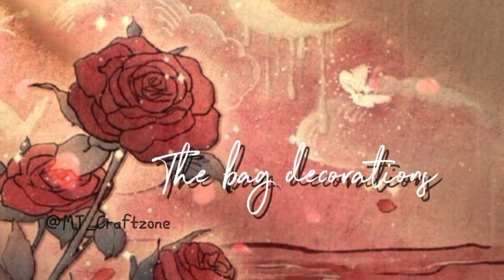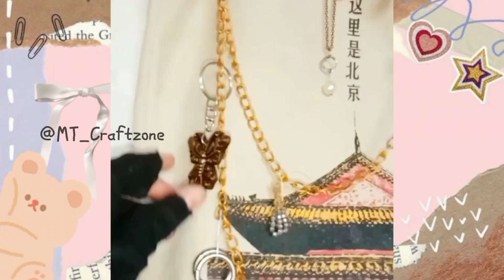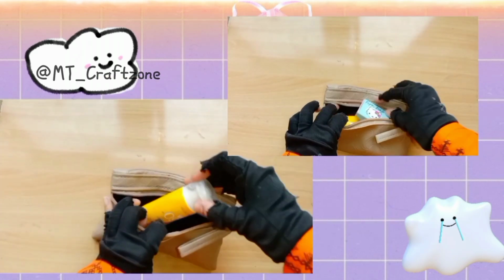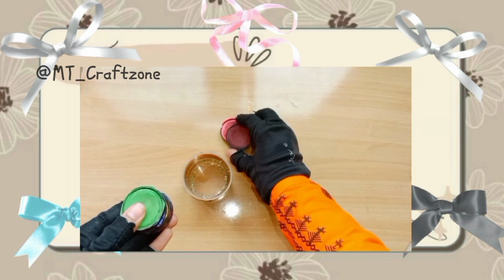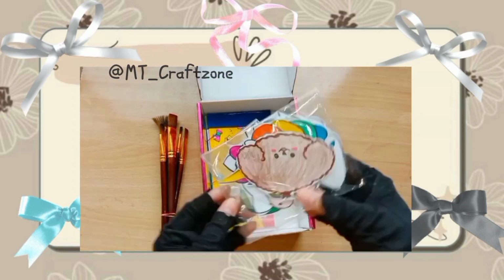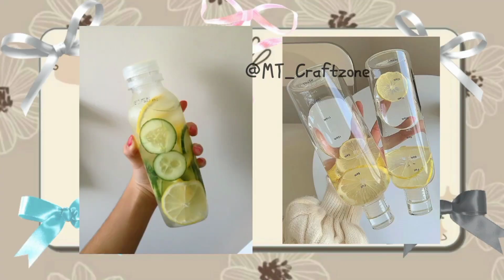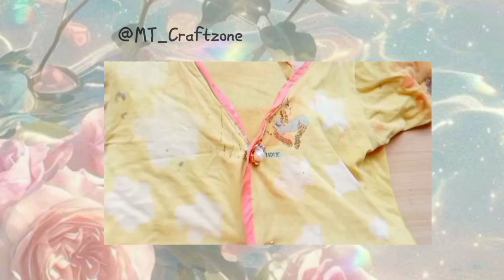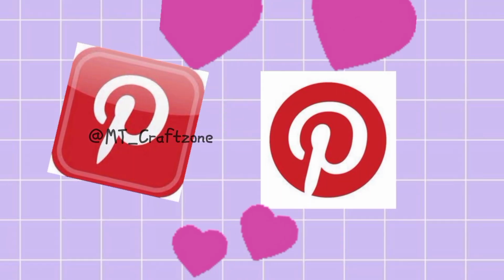*°~Pinterest inspired aesthetic picnic day |A complete guide*°~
Get ready for a perfect picnic day!Join me for a complete guide on how to create a stunning Pinterest-inspired picnic spread on a budget! In this video, I'll share:
Easy and adorable outfit ideas for a chic picnic look that won't break the bank.Must-have picnic essentials to make your day comfortable and stylish,From setup to packing up, I've got you covered! Let's make your picnic dreams come true!

{MUSIC} 🎶
I do not claim any rights to the music used in this video.